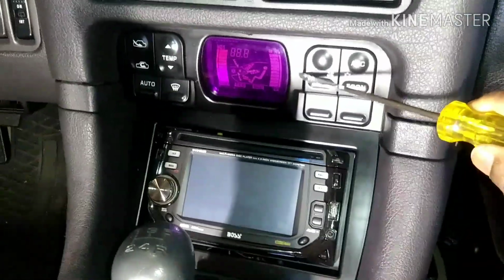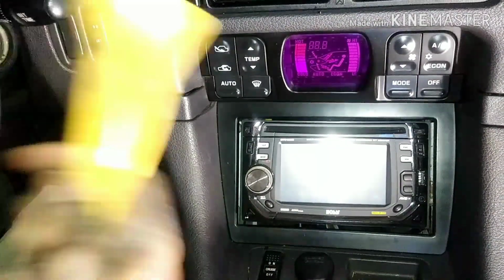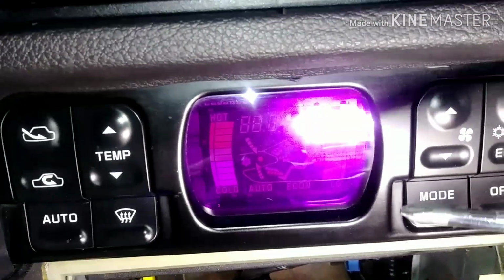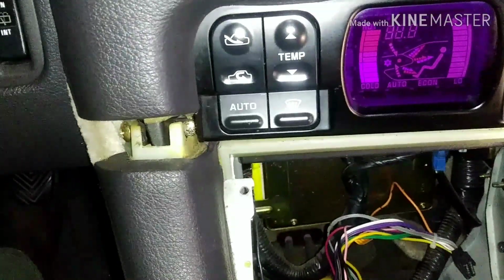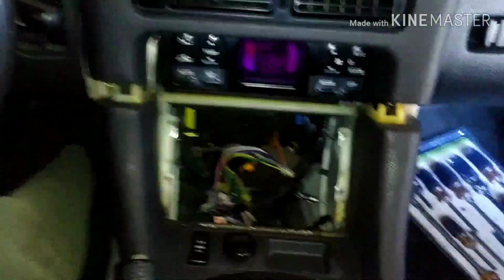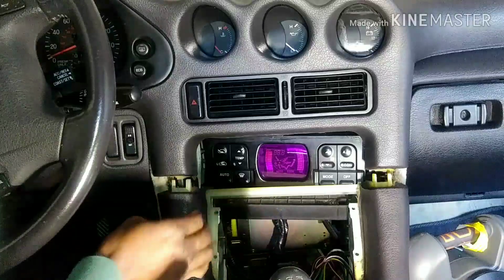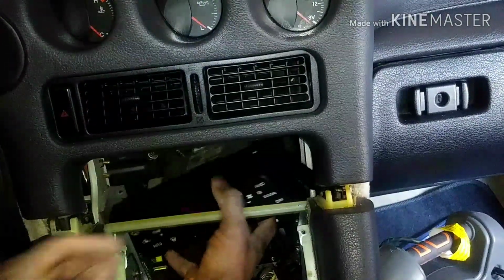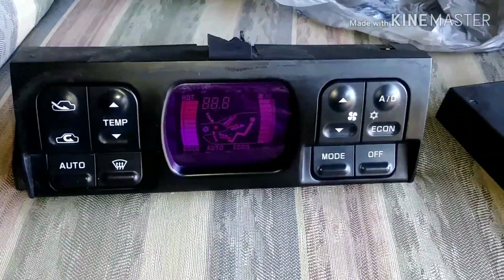MITSUBISHI 3000GT. DIGITAL A/C CLIMATE CONTROL REMOVAL(for fixing) PART 1/2.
IT TOOK ME 1.5HR.  BUT IT CAN BE LESS WITH EXPERIENCE.

BIG THANKS TO FELLOW YOUTUBER "3000GT / GTO RESTORATION." HE HAS A LOT OF VIDEOS SHOWING HIM DISASSEMBLING 3000GT. CHECK HIM OUT.